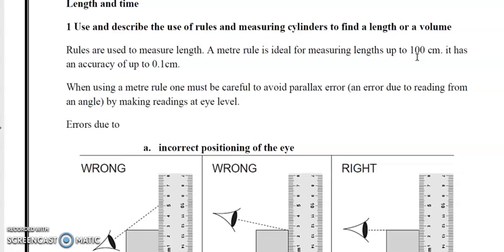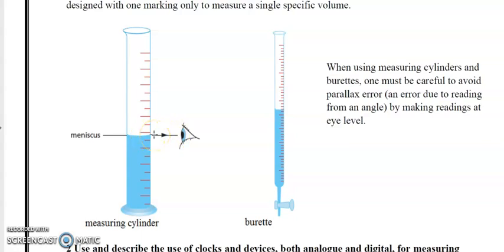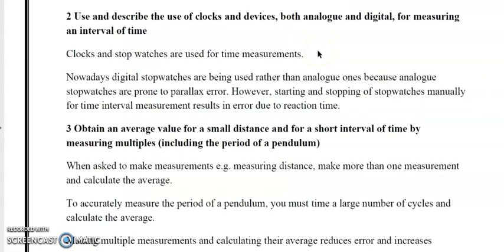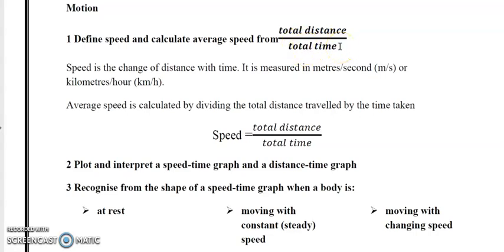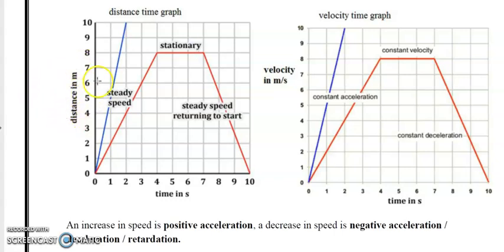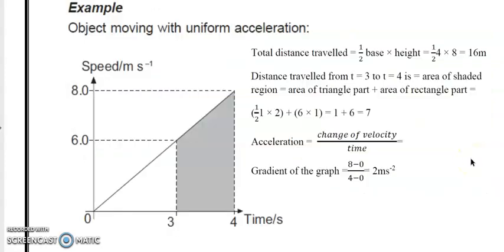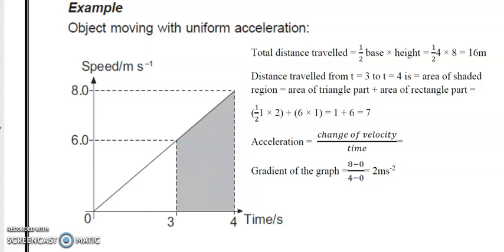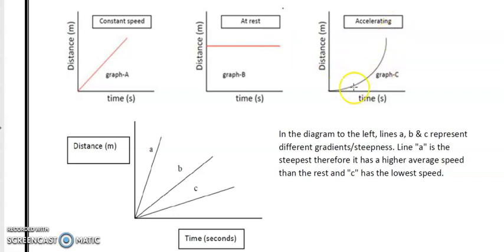0653 Combined Science Physics revision 1